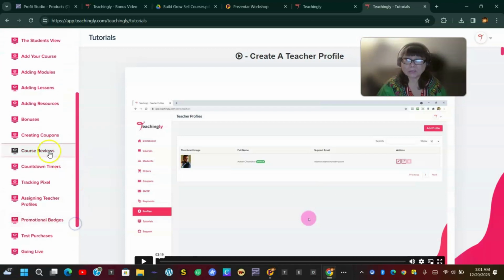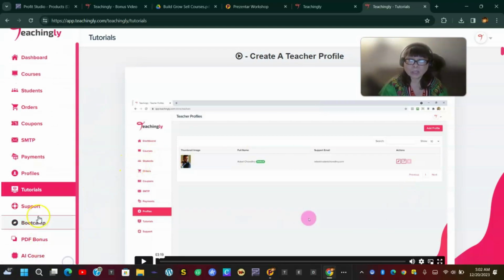Upgrade to make Unlimited Video Courses from Prezantar to Teachingly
Unlock unlimited teaching potential with Teachinglys all-inclusive platform. Upgrade your presentations using Presenter software and create engaging courses in minutes. Start your journey today!

HIRE FIVVER!

Why not! Make money with Fivver

My name is Laudiaann Sylvest and in my Youtube channel I have the most viewed video on Youtube. I will upload videos how you can make money online and how to become successful with a Millionaire Mindset.
You will learn how to meditate and how to become successful to create and make money with the right mindset.